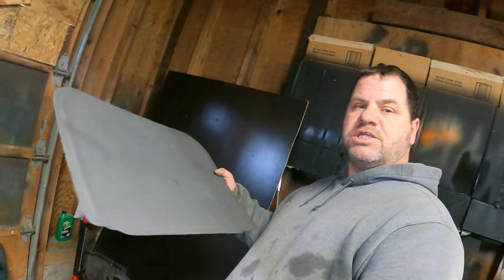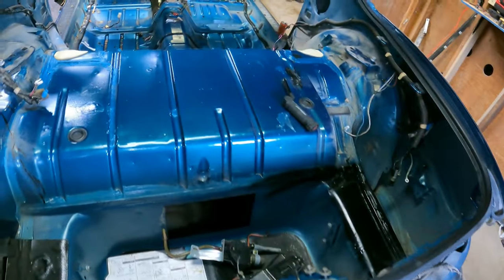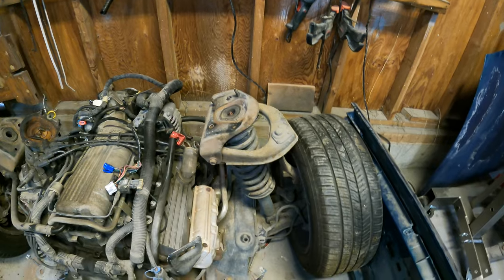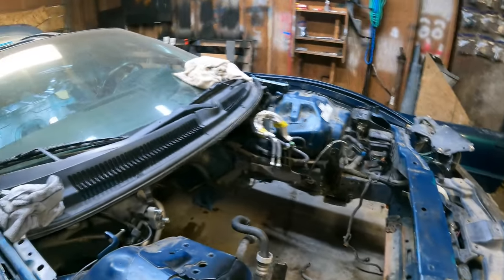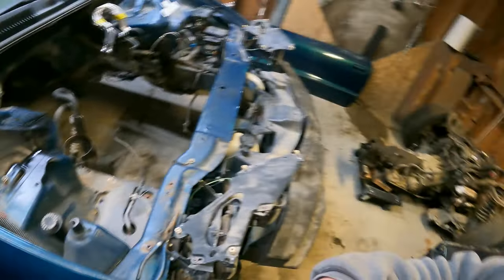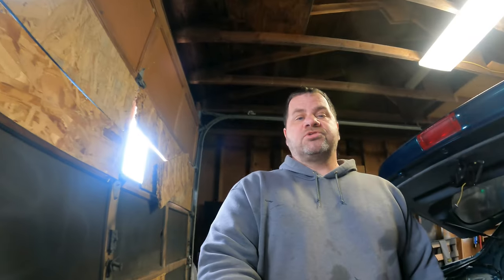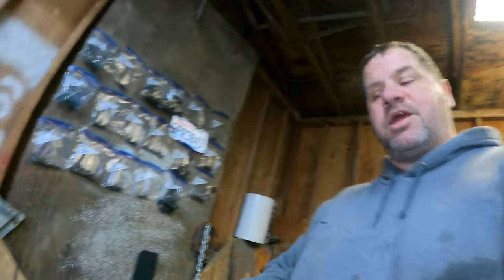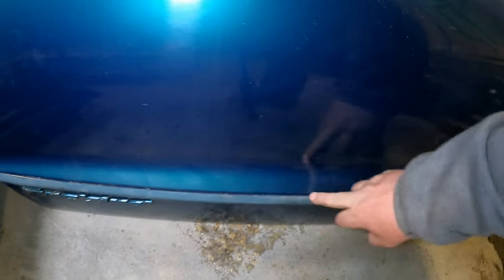99 Pontiac Firebird Restoration, LS swap, Project Black Widow! Treasures found.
99 Pontiac Firebird Restoration, LS swap, Project Black Widow! Treasures found. Did a lot of disassembly. Remove the headliner, windows, wiring harness, Doors,  center console, carpet, weather stripping, and found some treasures along the way.